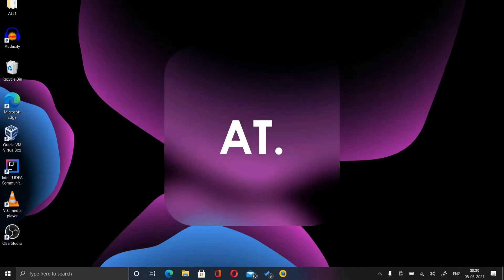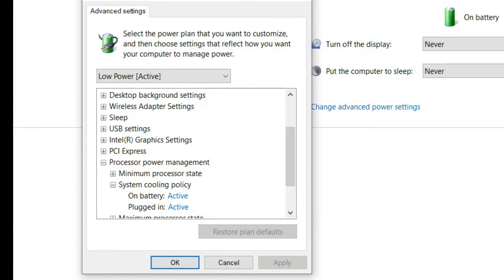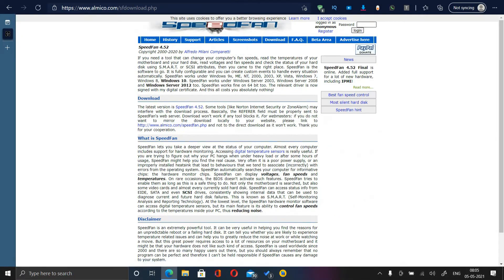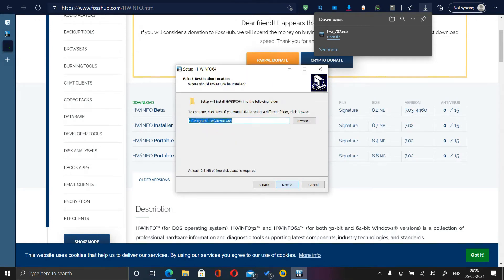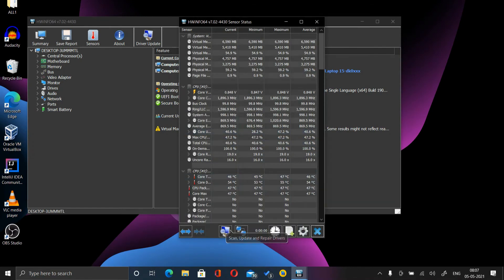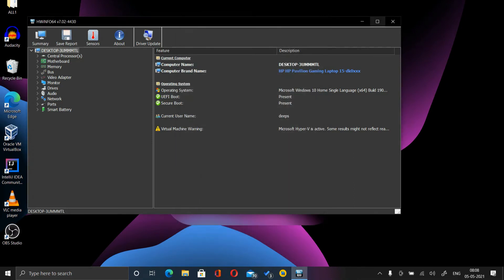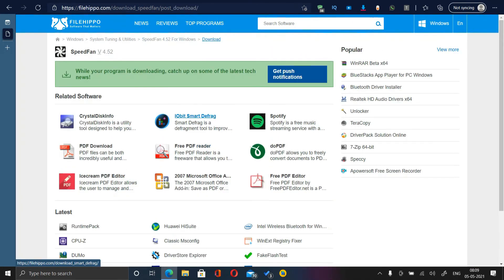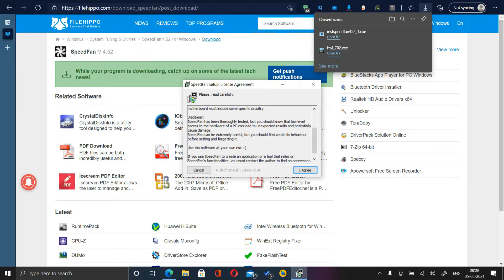How to increase computer fan speed?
This video shows the possible solutions to increase the CPU fan speed or your laptop or desktop fan speed to  maximum or at any speed of your choice.